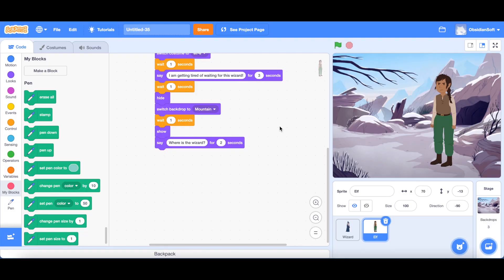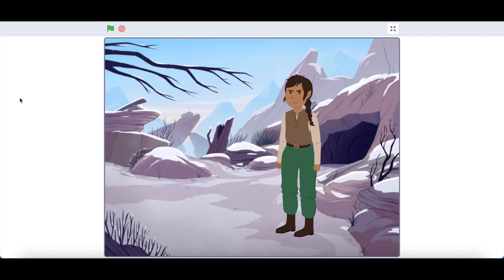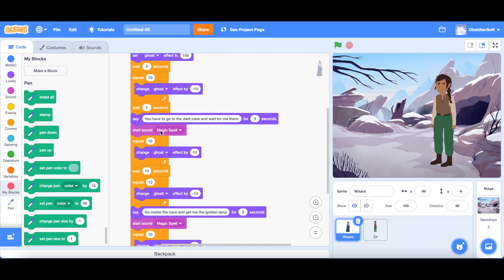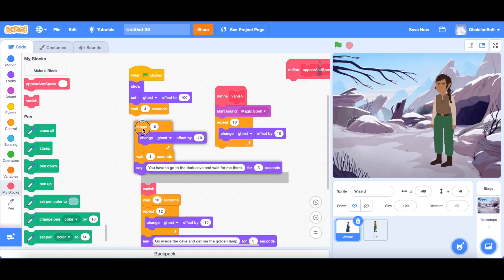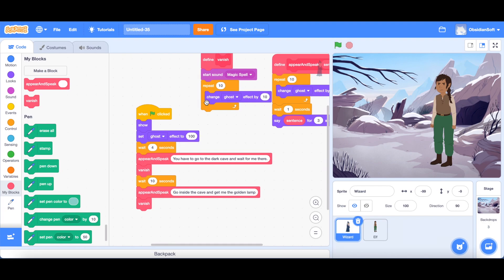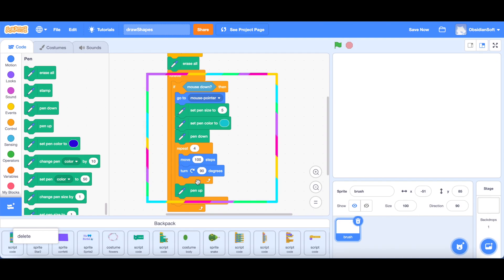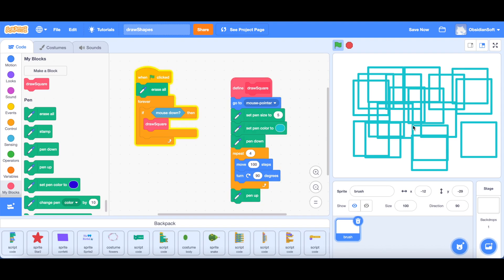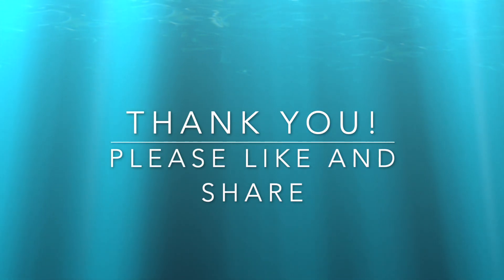My Blocks in Scratch | Custom blocks in Scratch | Scratch functions | Coding for Beginners-Class 16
Scratch is a great tool for learning to code for beginners. In this class, I am teaching you how to create custom blocks in Scratch called My Blocks. This is an advanced programming feature as My Blocks represent the same thing as functions or procedures in programming languages like Java and C++. I have also shown very clearly the advantages of using my blocks. My Blocks is an important concept as we will using it when we learn about making mobile apps using blocks based programming.

Happy Coding 😊.